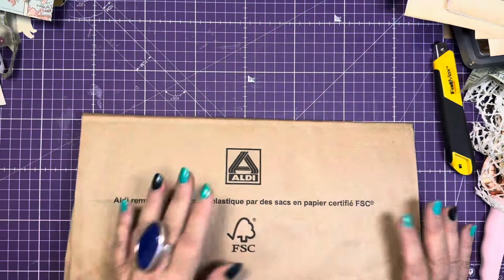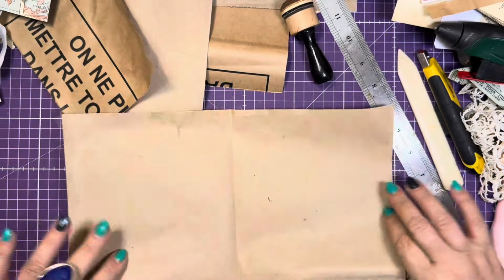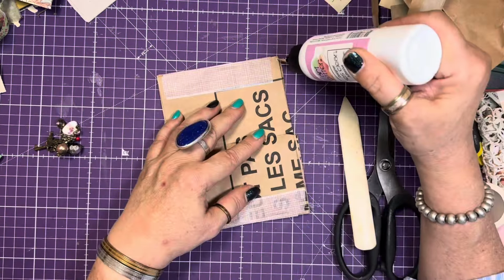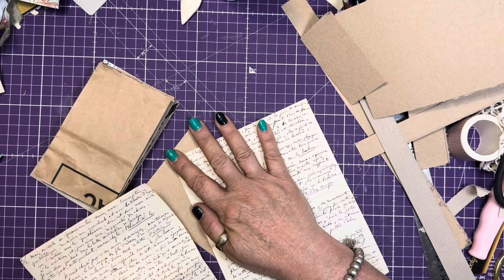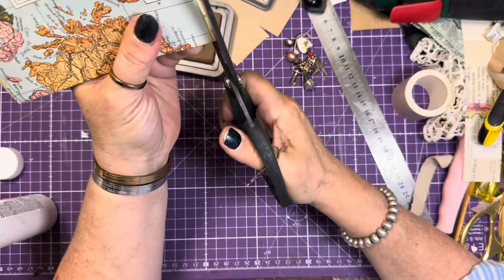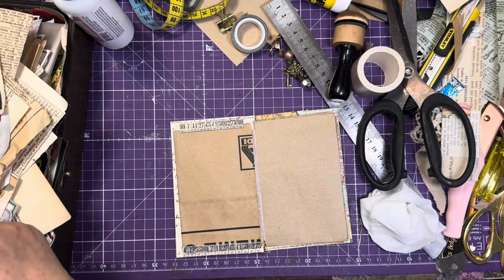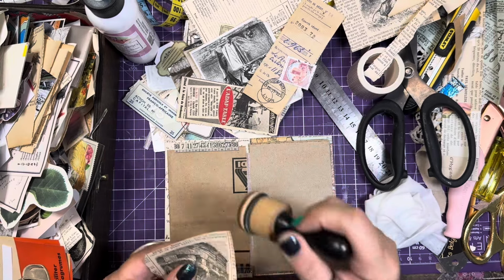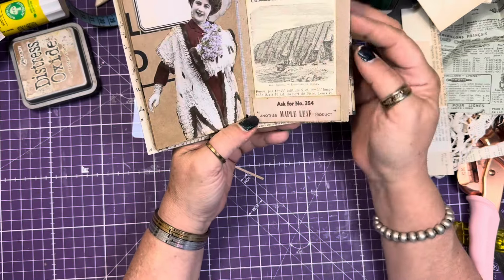The 100 Project - Day 94 Let’s use a paper bag to make a wallet folio!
Hi Everyone! My name is Sophie, I am a French/italian Junk journaling addict 😊, I started junk journaling three years ago and fell madly in live with it! I love trying new things & learning from it. My style is rather eclectic, I use antique and vintage supplies which I find throught thriffting, flea markets & a couple of other sources. I hope you will follow me through my crafting YouTube adventures!

On Etsy where you find find my junk journals and supplies